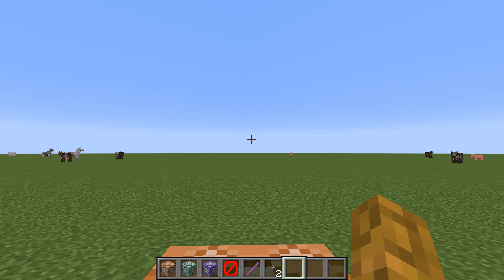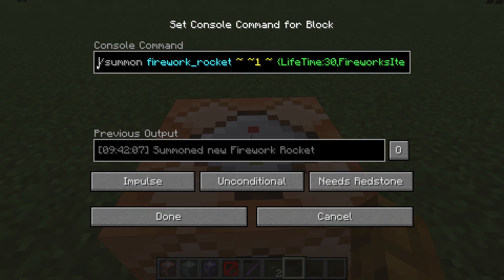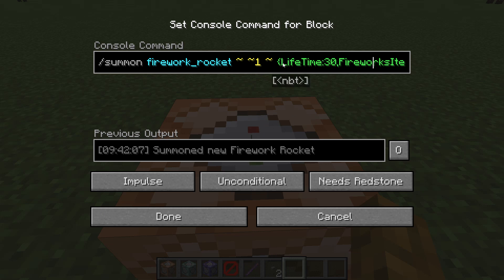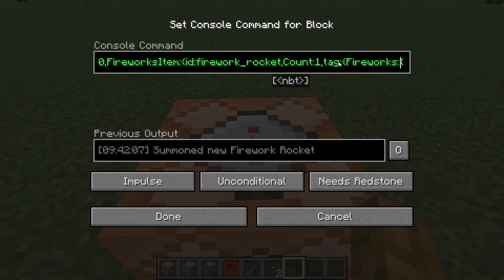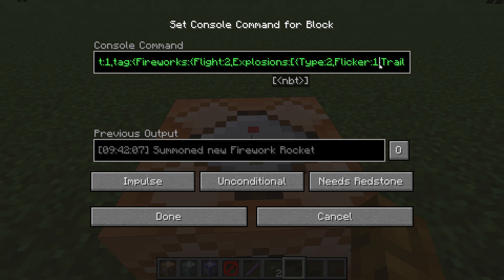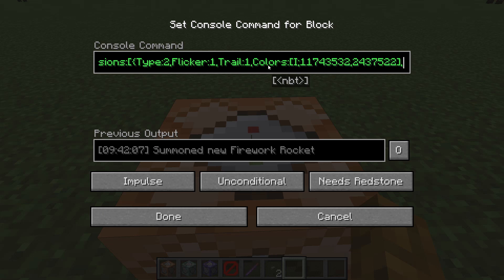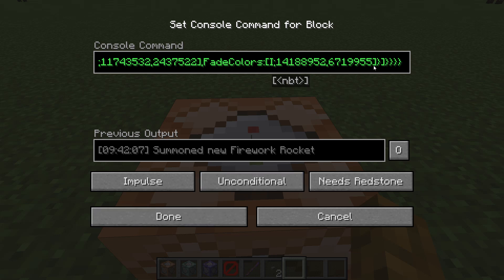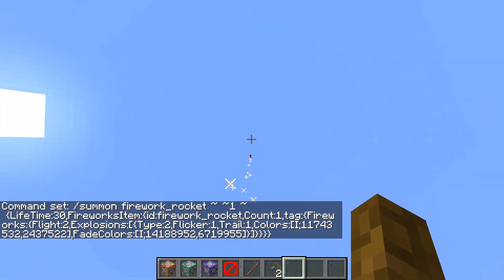How to use the /summon command to Summon Fireworks in Minecraft 1.14 Java Edition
In this tutorial I will be explaining how to use the /summon command to summon fireworks in Minecraft 1.14 Java Edition. The command that I show may not be compatible on all editions of Minecraft.